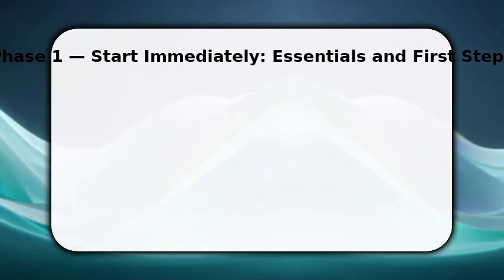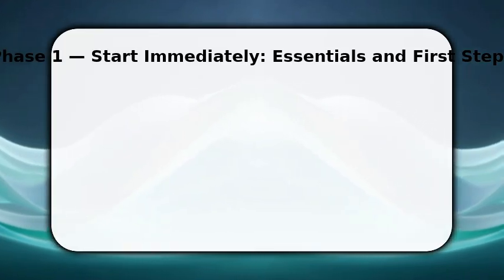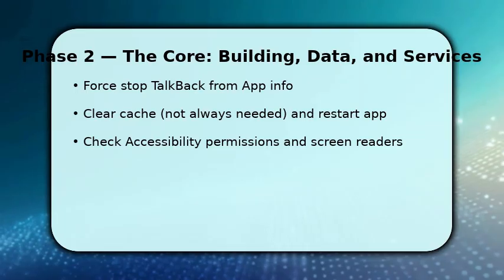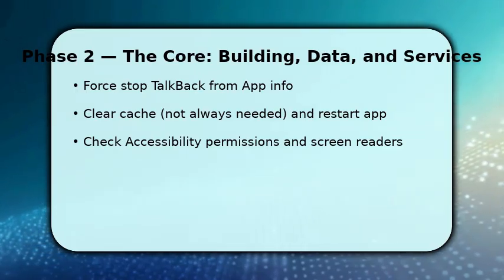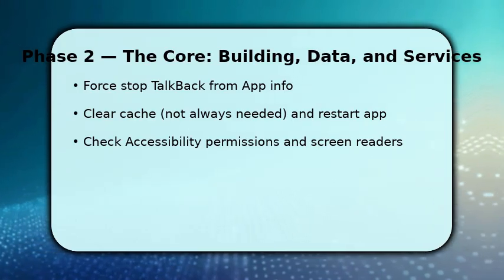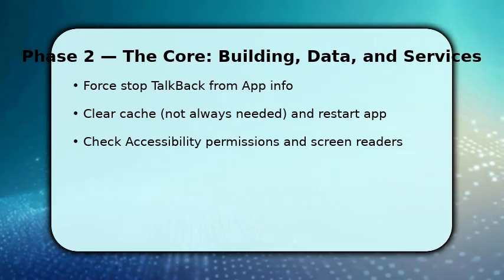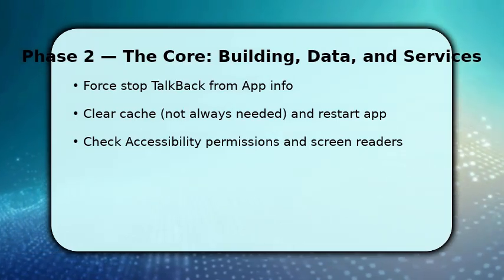How to Fix Talkback in Huawei - Step by Step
How to Fix Talkback in Huawei - Step by Step | 🔒 Surfshark VPN Deal — Stay private and secure. $1.99/mo + 3 Months Free ▸

Learn how to troubleshoot and fix the Talkback feature on your Huawei smartphone with our comprehensive guide. Follow step-bythy instructions for a seamless experience, whether you're adjusting settings or updating software.

Huawei, Talkback, fix, troubleshoot, settings, update, smartphone, accessibility feature, step-by-step guide, device repair